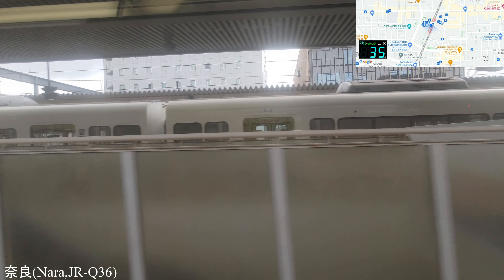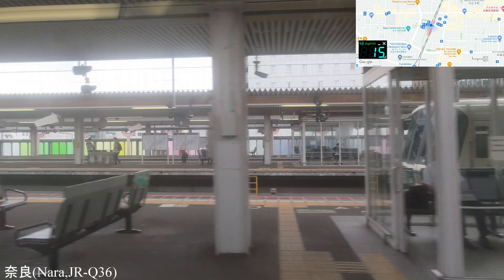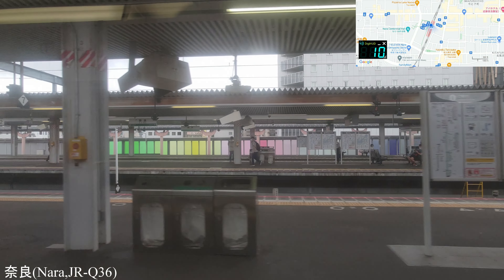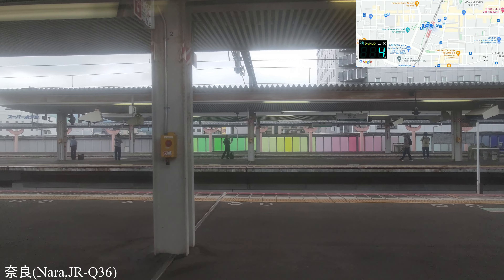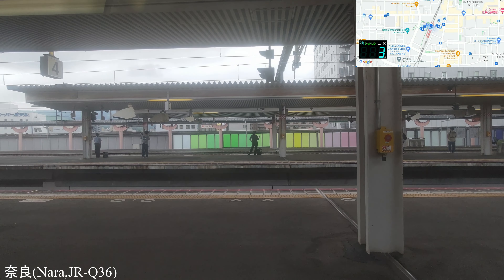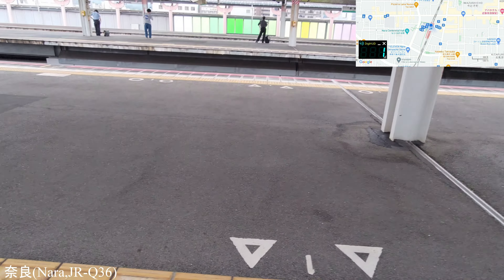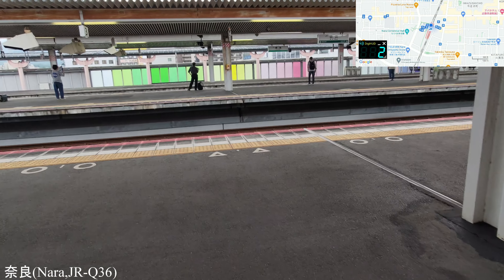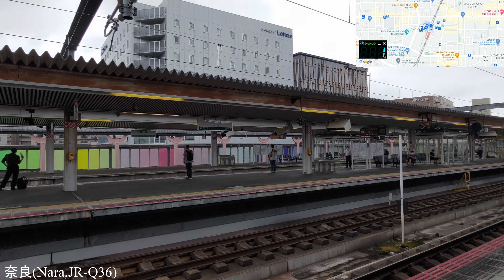郡山→奈良 22.08.05 大和路線(快速) JR西日本221系 八条新駅建設(奈良-郡山間)・高架化工事 4k右側面展望 Nara, Japan 地図・速度計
construction for a new station, Yamatoji line between Nara and Koriyama sta.  JR west

■0:00 郡山(Koriyama,JR-Q34)
 |-1:50 (新駅・高架化予定地)(,JR-Q35)
■3:43 奈良(Nara,JR-Q36)

八条・大安寺周辺地区まちづくり基本構想(JR八条新駅(仮称・奈良-郡山間)設置工事)